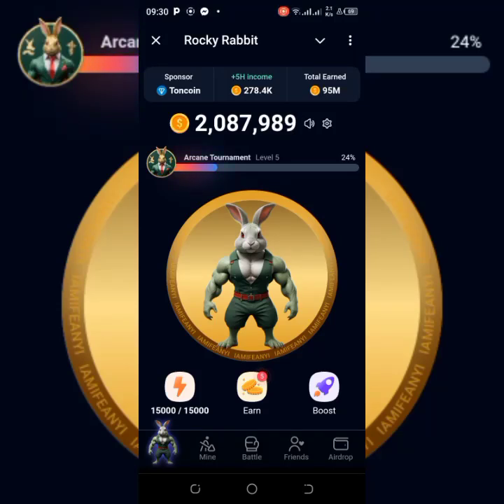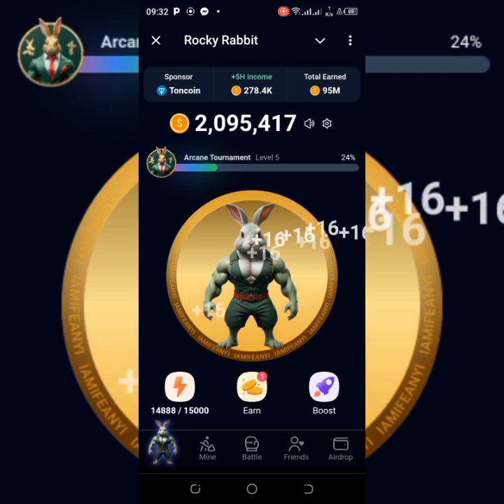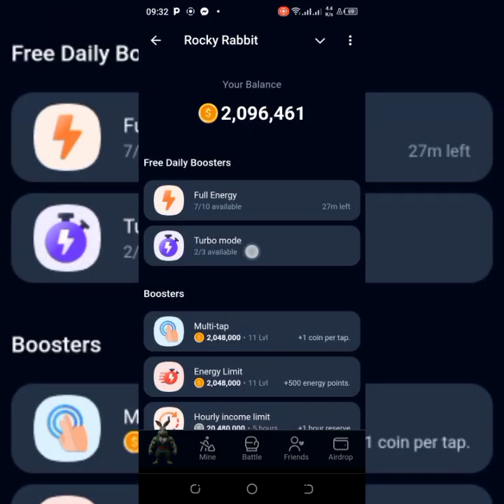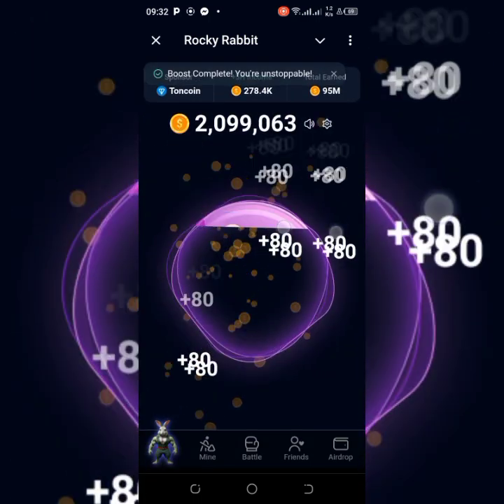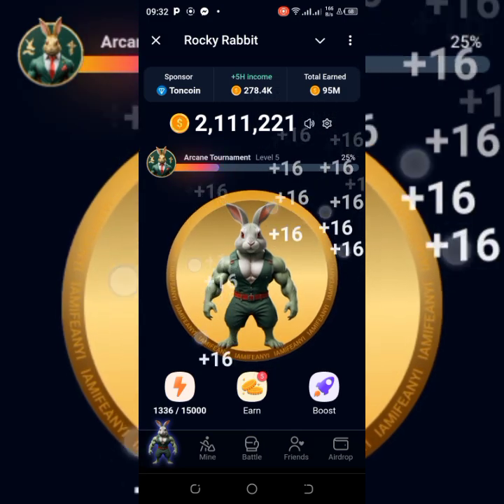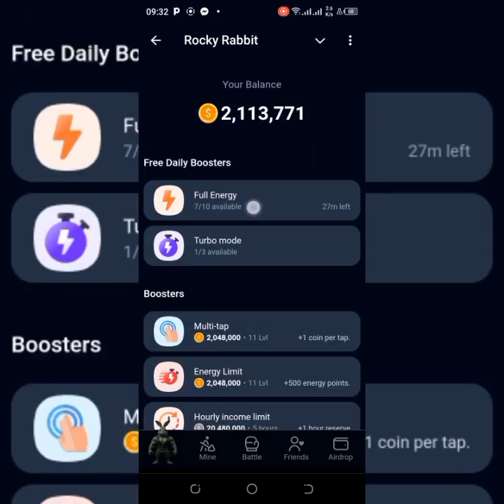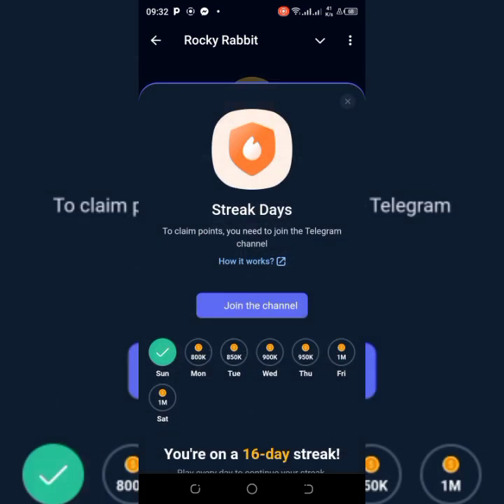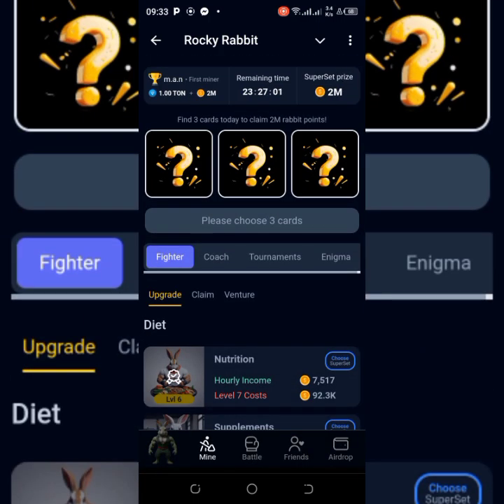Rocky Rabbit Daily Combo August 5 rockyrabbit rockyrabbitdailycombo 5397961028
Rocky Rabbit Daily Combo August 5

Link 🔗 4: Get Started with GEMZ 💎...

or